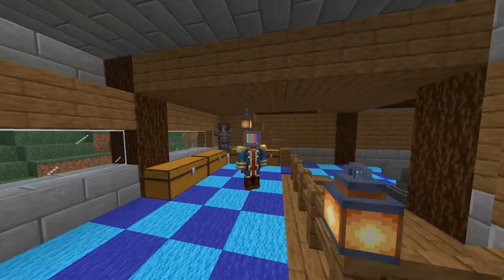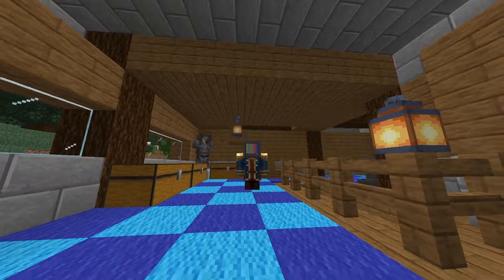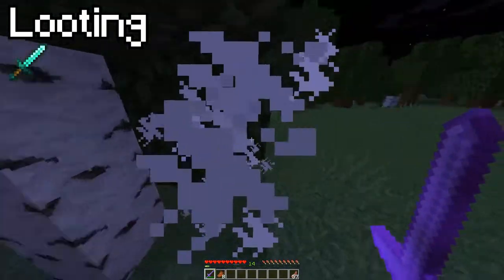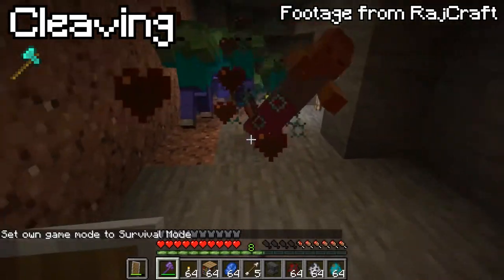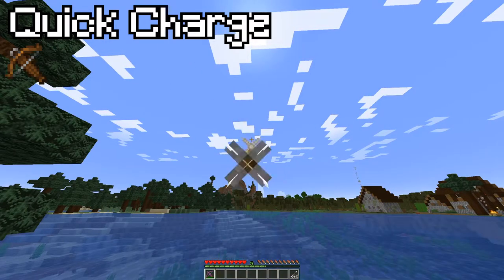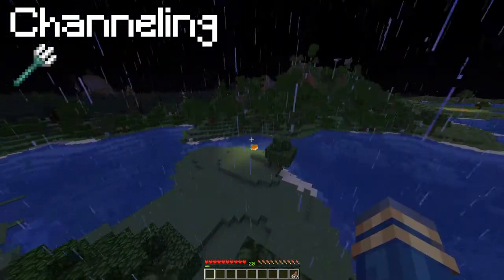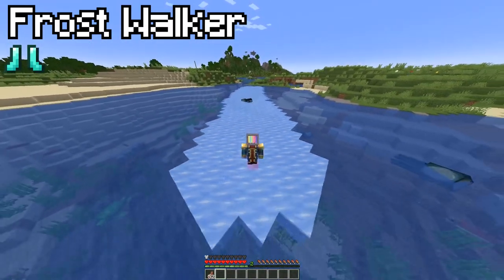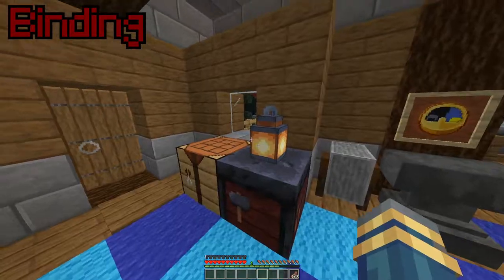Explaining EVERY Minecraft Enchantment in under 8 minutes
Minecraft enchantments can be quite confusing with what they do. So here's a helpful video to help you understand what each of them mean. Enjoy :D
00:00 Intro
01:16 Mending
01:28 Unbreaking
01:41 Bane of Arthropods
01:51 Fire Aspect
01:59 Looting
02:11 Knockback
02:18 Sharpness
02:21 Smite
02:30 Sweeping Edge
02:38 Efficiency
02:44 Fortune
02:53 Silk Touch
03:06 Cleaving
03:15 Flame
03:22 Infinity
03:30 Power
03:33 Punch
03:36 Multishot
03:42 Piercing
03:51 Quick Charge
04:04 Luck of The Sea
04:11 Lure
04:26 Impaling
04:41 Channeling
05:04 Loyalty
05:12 Riptide
05:22 Aqua Affinity
05:27 Depth Strider
05:34 Feather Falling
05:43 Frost Walker
05:58 Protection
06:04 Fire Prot
06:11 Blast Prot
06:14 Projectile Prot
06:17 Soul Speed
06:24 Thorns
06:28 THE CURSES
06:36 Curse of Vanishing
06:40 Curse of Binding
06:51 Outro
🎵Outro Song🎵
🎶Call Me Sachi · Andreyun